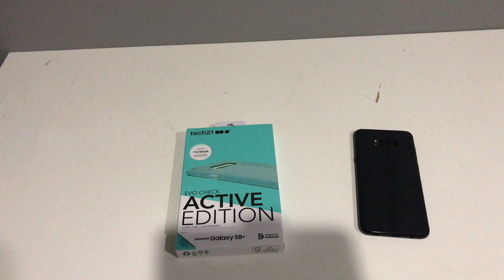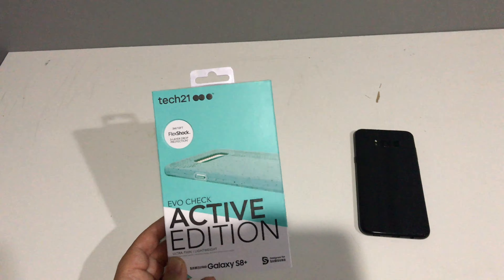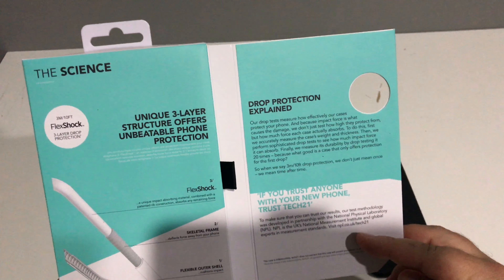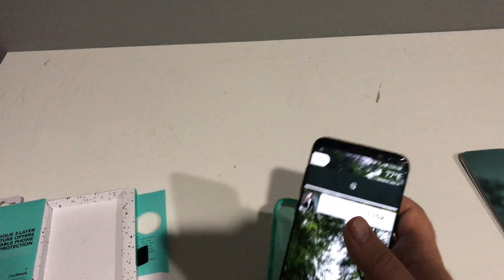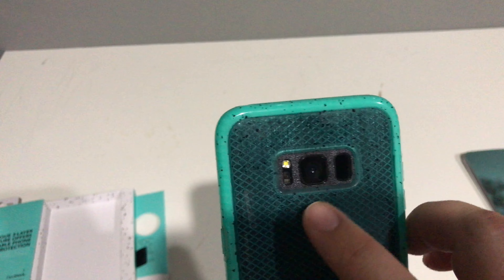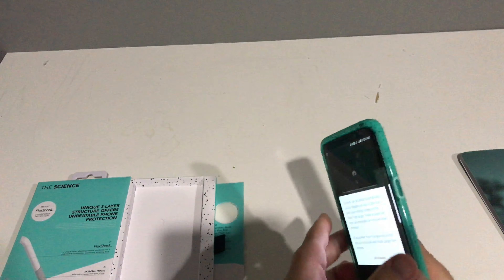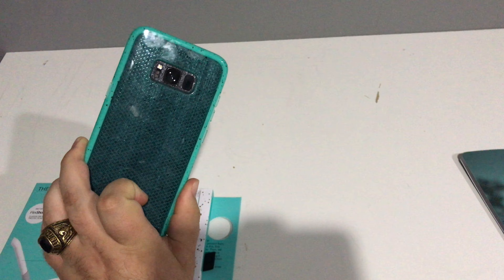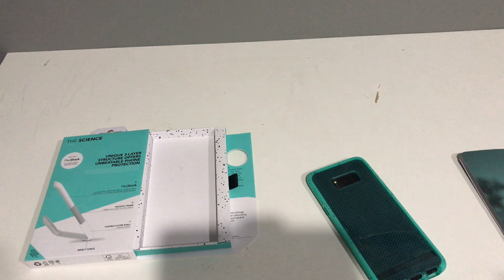[UNBOXING] Tech21 Evo Check Case for the Samsung Galaxy S8 & GalaxyS8Plus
[Unboxing] Tech21 Evo Check Case for the Samsung Galaxy S8/S8+

This is a quick video unboxing and Installing of Tech21 Evo Check Case for the Samsung Galaxy S8/S8+

▼ Buy the case from Amazon ▼